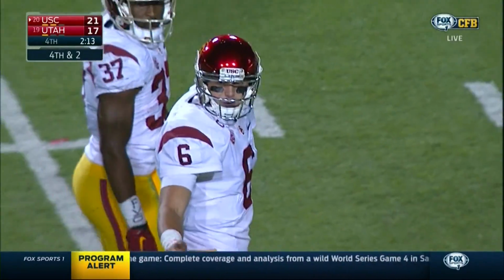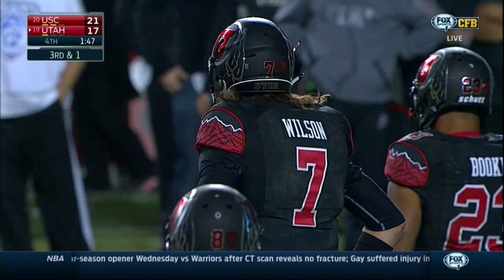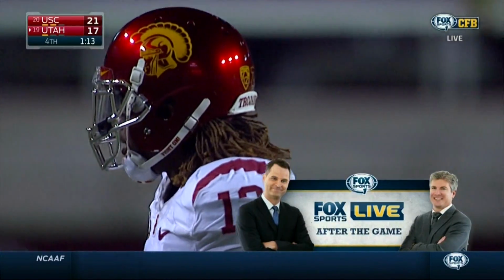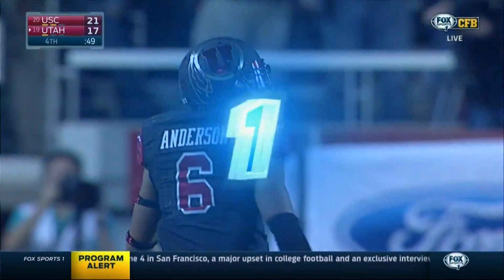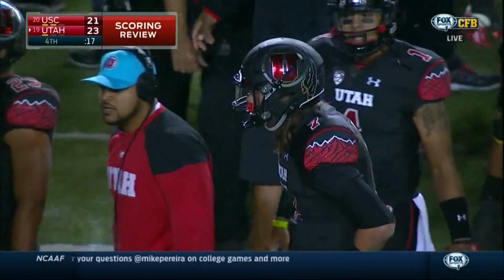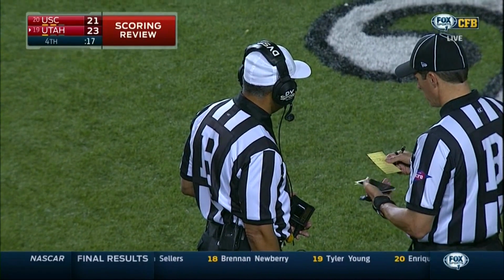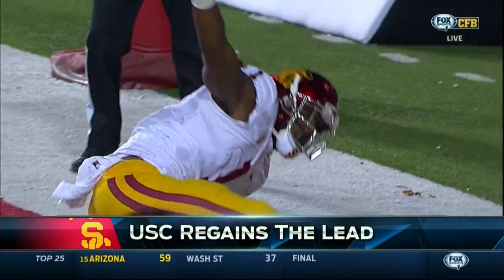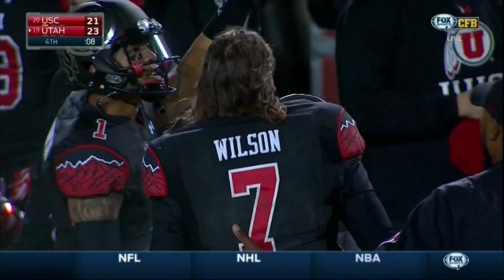2014 Utah vs. USC - Final Utah Drive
Final and game winning drive.

University of Utah vs. USC